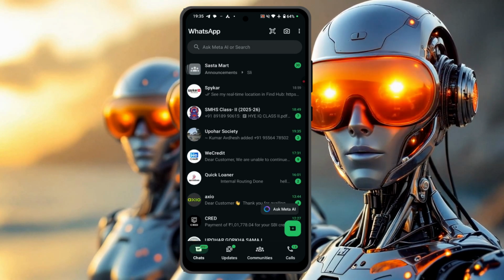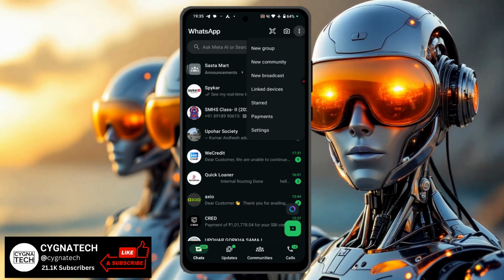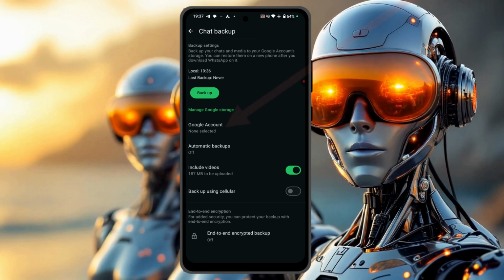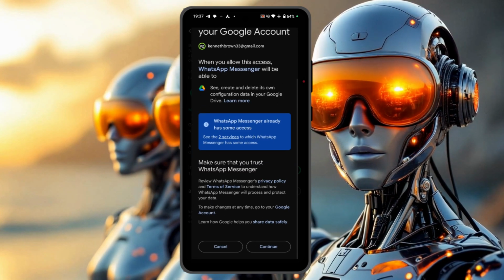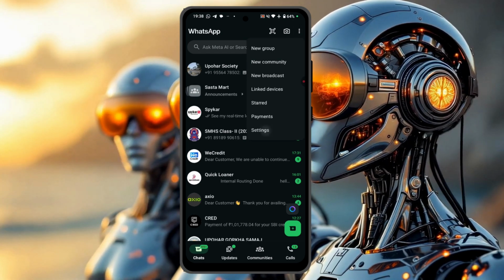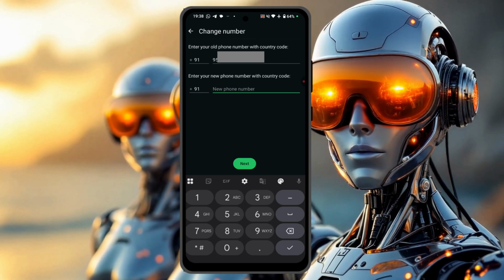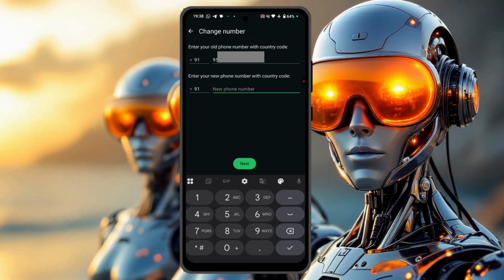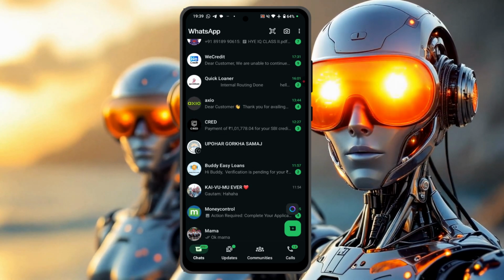📱 How to Change Your WhatsApp Number in 2025 WITHOUT Losing Chats & Media | Quick & Easy Guide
Changing your phone number? Don’t risk losing your precious chats, groups, or media! This step-by-step 2025 tutorial shows you how to quickly change your WhatsApp number while keeping all your messages, photos, videos, and group chats intact. No backups, no stress – just a seamless switch!

⚡ Why Change Your Number in WhatsApp?
Keep all your existing chats and media
Stay in the same groups without re-joining
Notify contacts automatically about your new number
No need to set up a new profile from scratch

📢 Switch Numbers Stress-Free!
👍 LIKE if this made your number change easy!
💬 COMMENT if you have questions – I’ll help!

⚠️ Important Notes:
Your old number must still be active to receive the verification code during the process.

This feature does NOT delete your old account – it migrates everything to the new number.

Always inform close contacts manually for added safety.

💡 Pro Tip: Before changing your number, check if your new number is already linked to another WhatsApp account. If it is, that account will be deleted during the process! 🔄